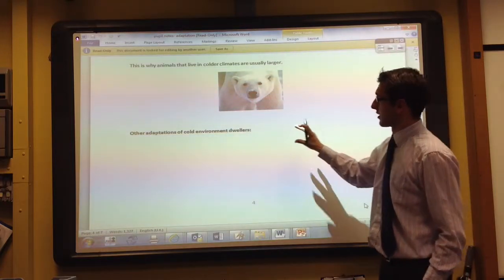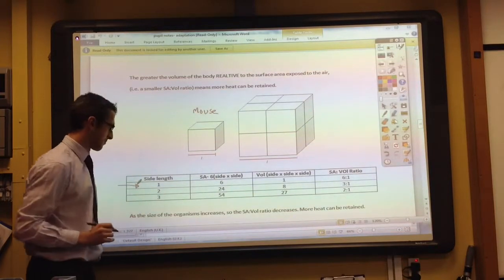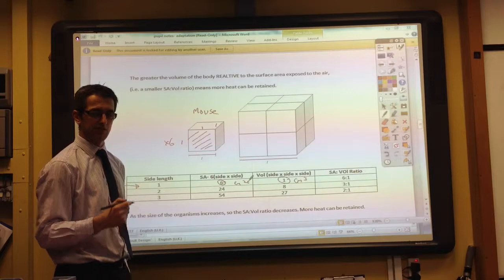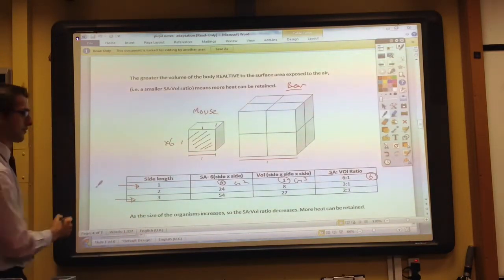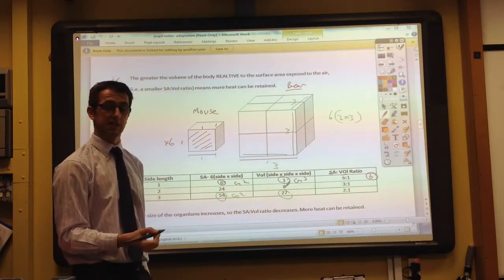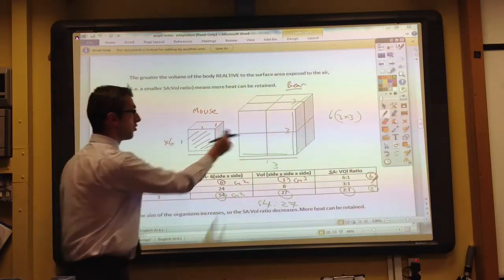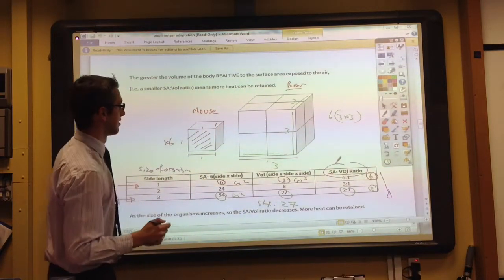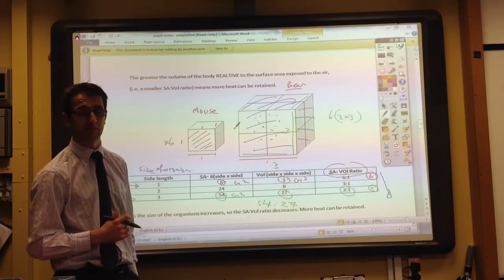Surface area to volume ratio - IAQA certificate GCSE